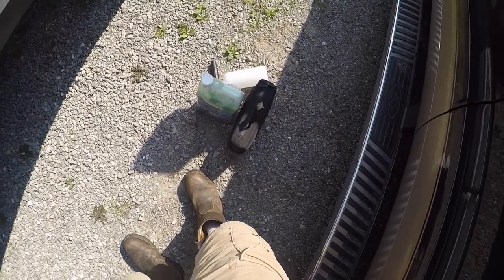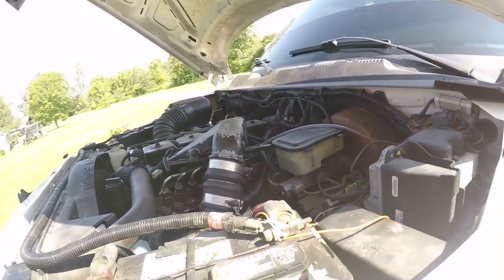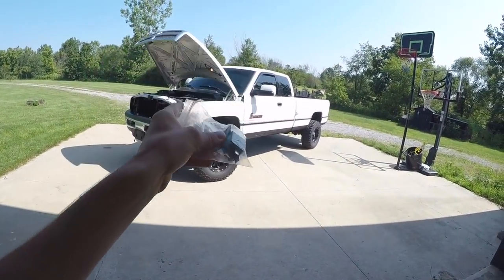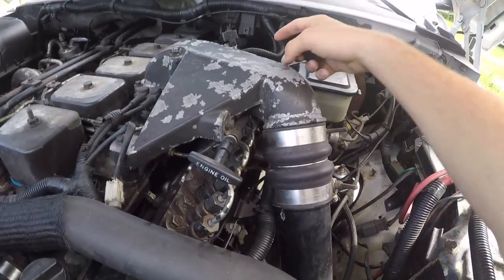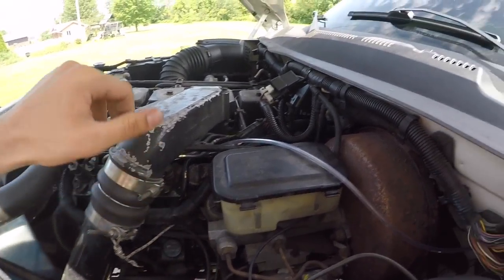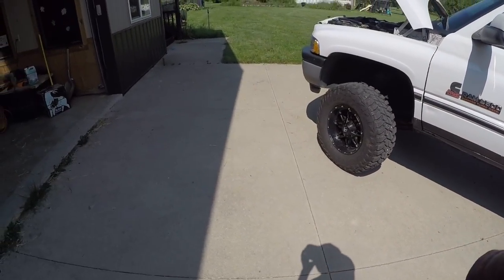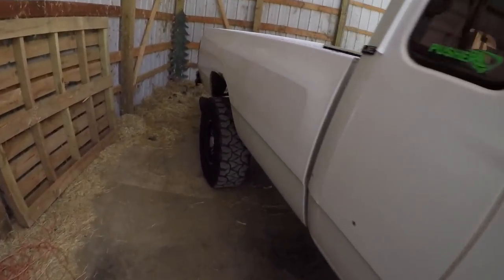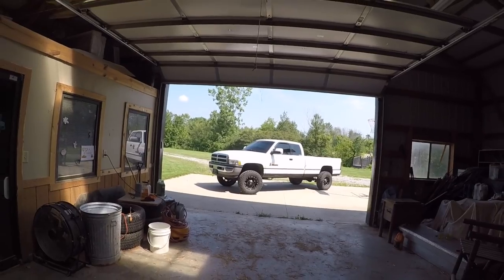HOW TO REPLACE FUEL SHUTOFF RELAY ON 5.9 CUMMINS!!!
THE PART THAT KILLED MY CUMMINS!?... you'd be surprised...
Fuel Shutoff Relay
1996 12 Valve Build Mod/Parts List
Fuel Tank Straps
Rear Leaf Shackle
Front 2.5" Level
Rear Shocks
Front Shocks
FUEL WHEELS
My Tires
Fuel Shutoff Relay

Grill Insert
50 HP Injector upgrade
Gauges Pillar
Pusher Intake Systems
2013 Super-Duty KingRanch

GoPro Accessories
(For Editing)
MacBook Pro
Start From Scratch - Chris Hayes
Horizon - NOWË
Your Year (Prod. Kid Peace) - Bazanji
Downloaded on SoundCloud